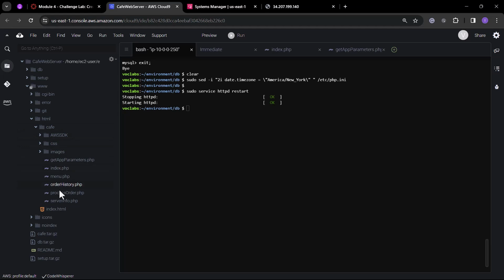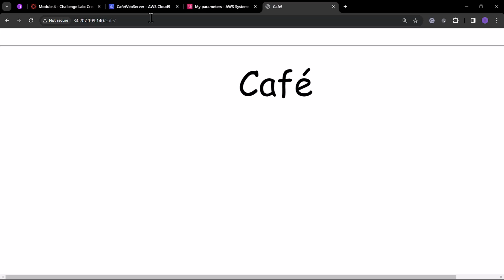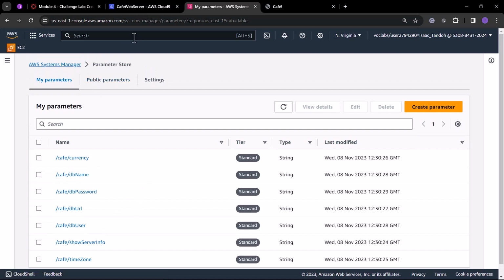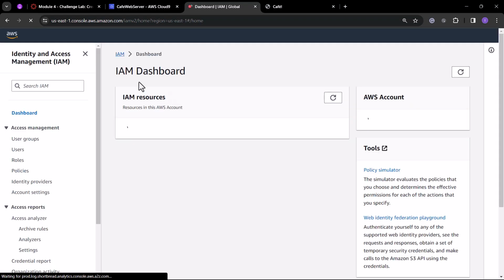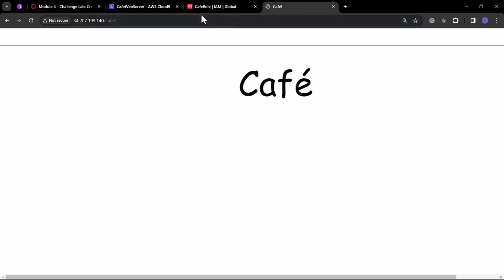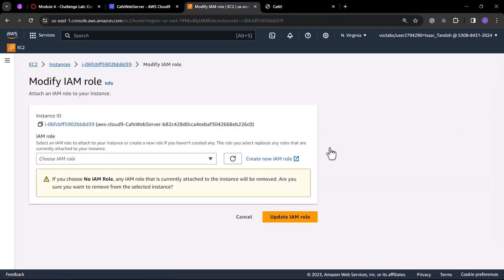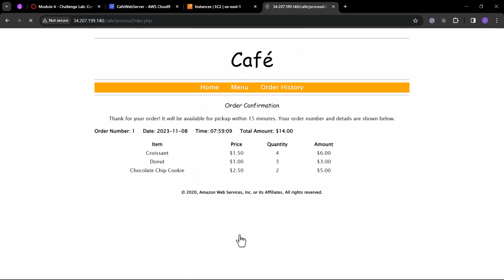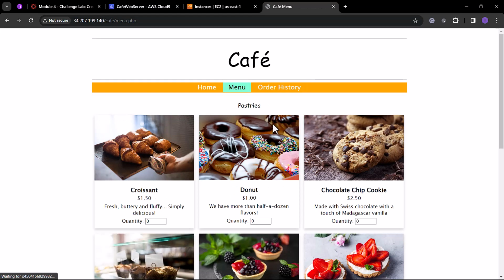11 Assign IAM Role to EC2 Web Server & Test Cafe Website